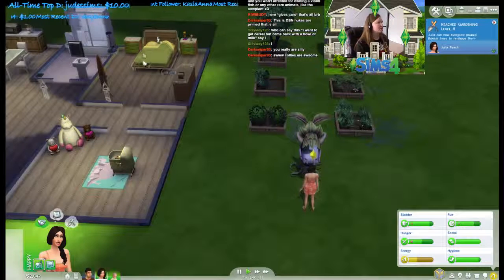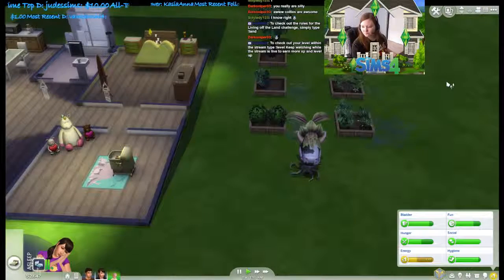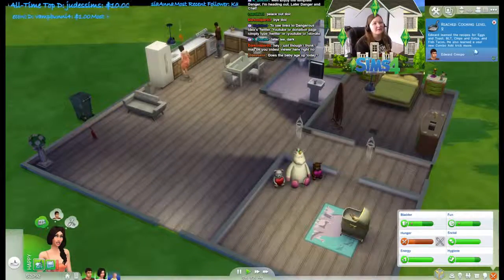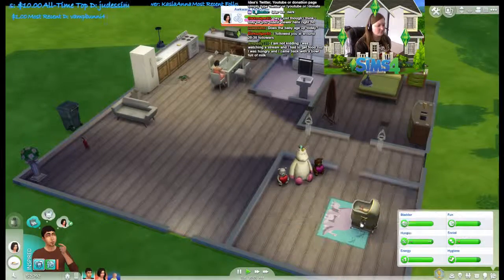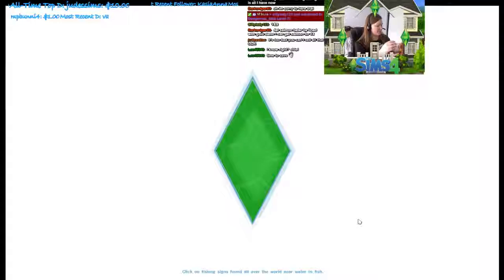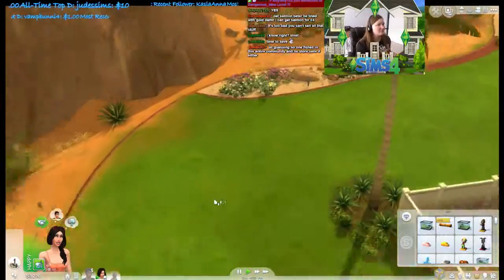Living off the Land Challenge - The Sims 4 - 6 / 8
Check out my first Sims 4 Challenge voted on by you to celebrate 300 Followers on Twitch tv! The living off the land challenge has proven interesting and challenging. To check out the rules for this challenge you can

Is there a challenge you would like to see?